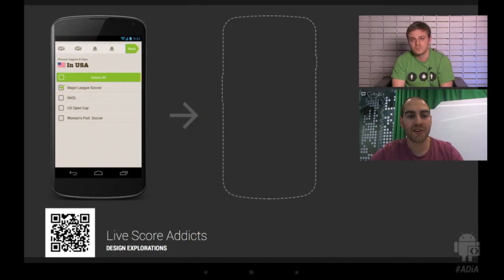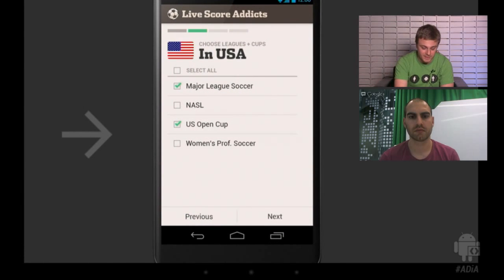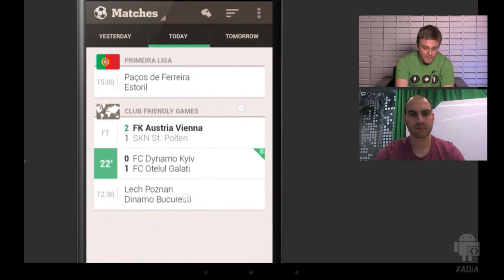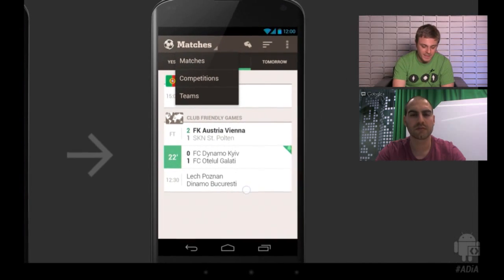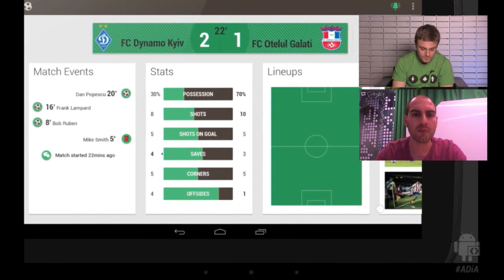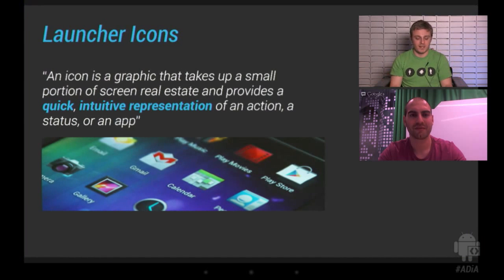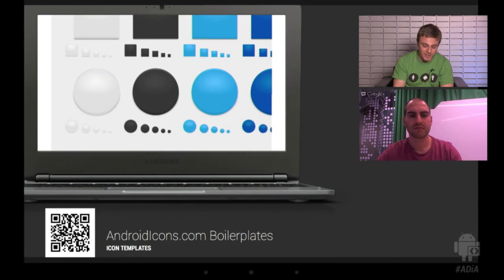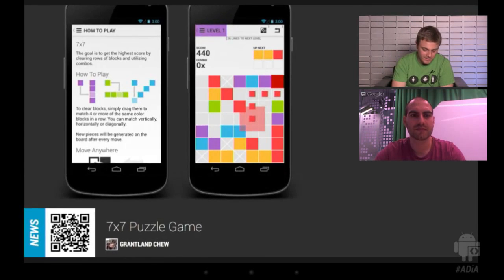Android Design in Action: Football Apps and Launcher Icons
Join Nick Butcher and Roman Nurik as they discuss various elements of Android Design. In this week's episode, they take a look at Live Score Addicts (2:31), an app that help you follow football (soccer) results then do a deep dive into app launcher icon design (22:01) and finally cover the latest Android Design News (19:05).